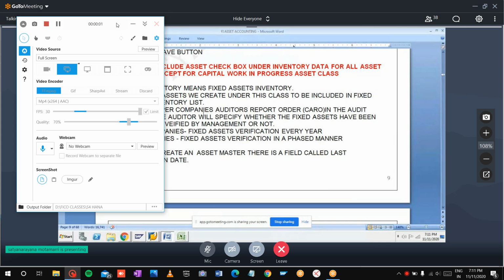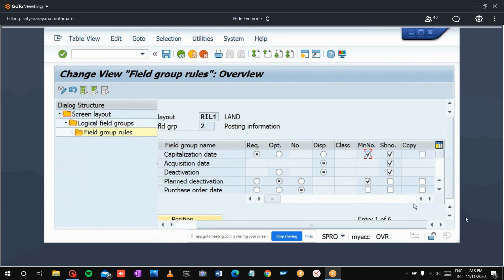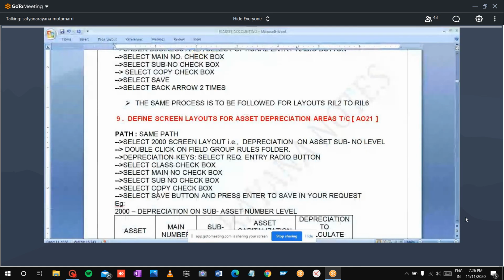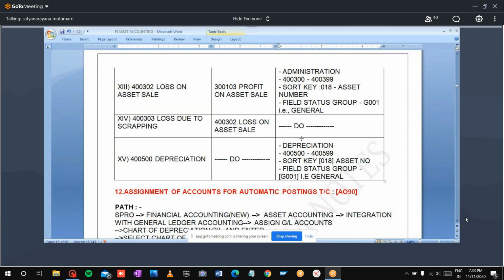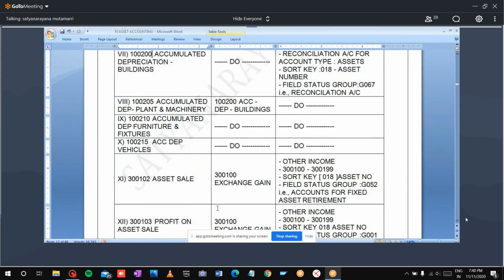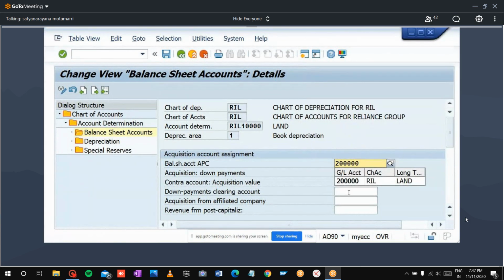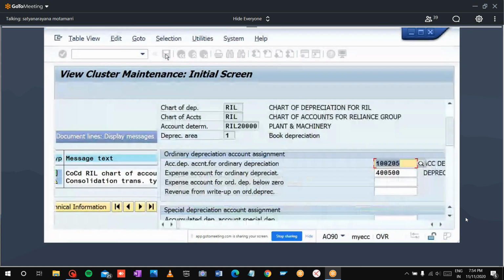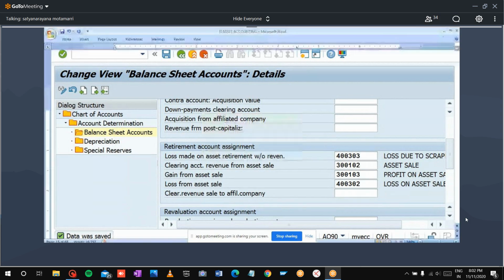Asset Accounting in SAP FICO (Class-3)